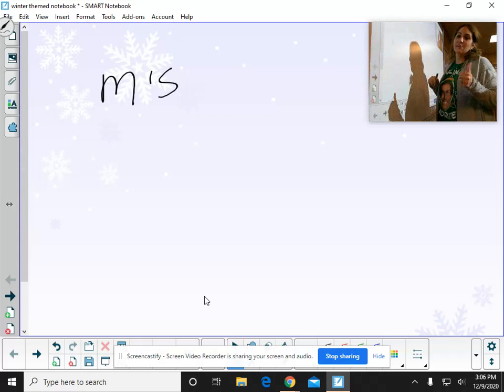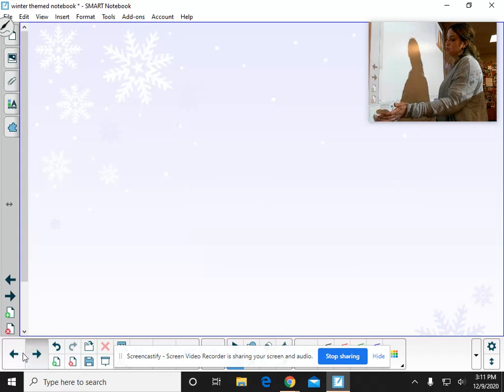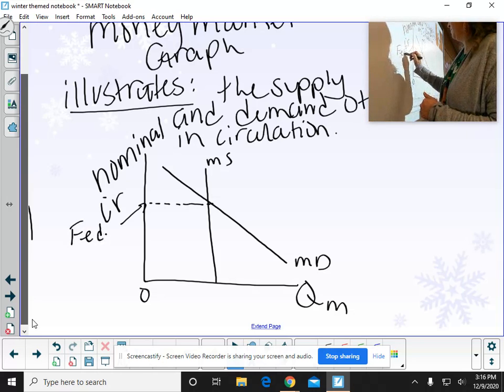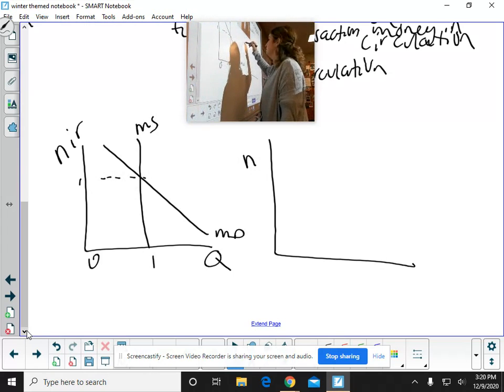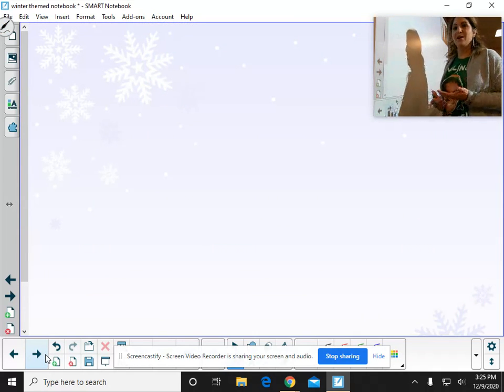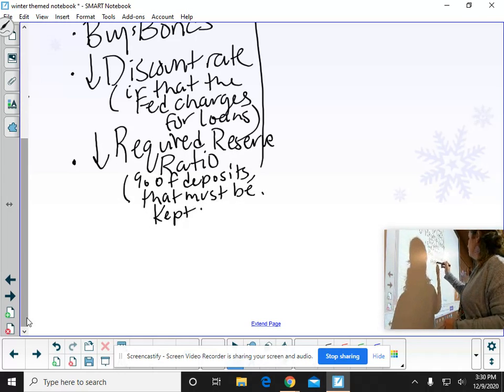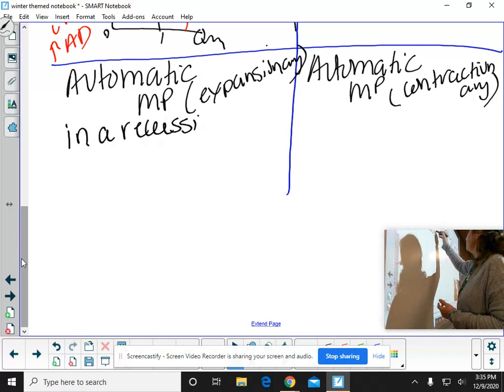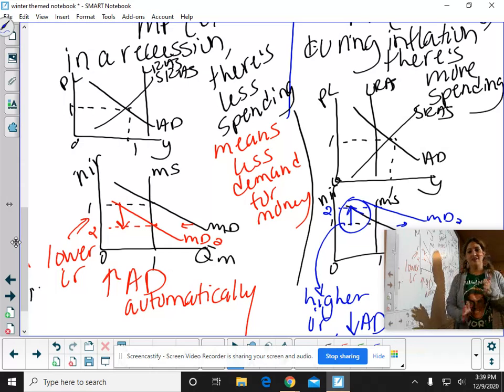Ms, Money Market Graph, and Monetary Policy